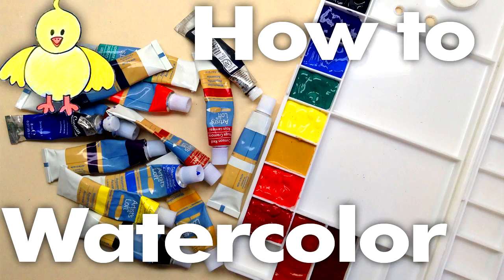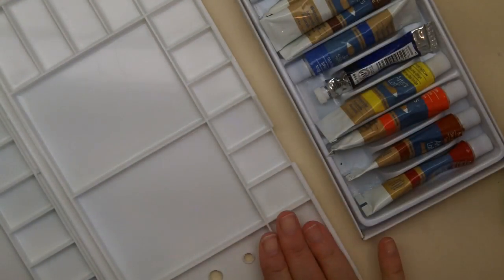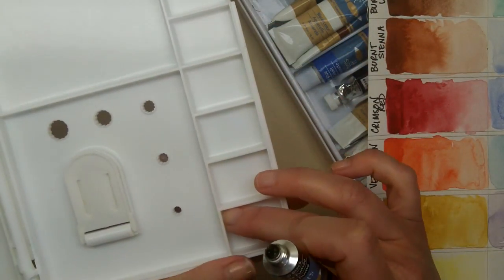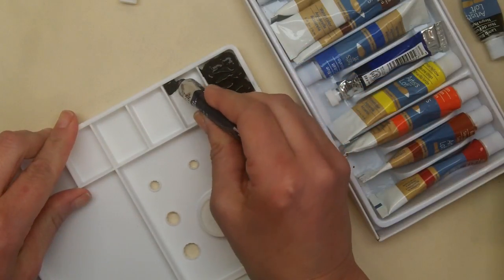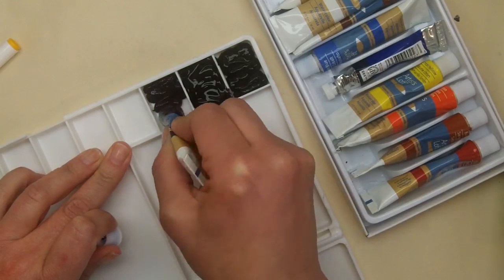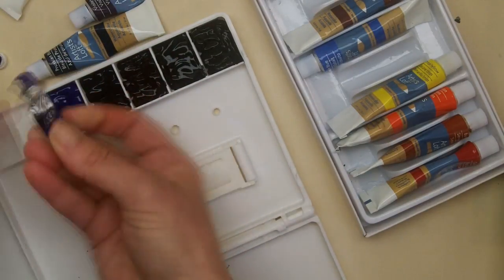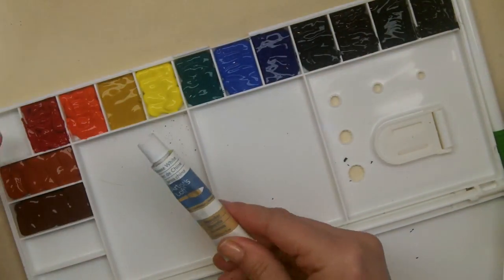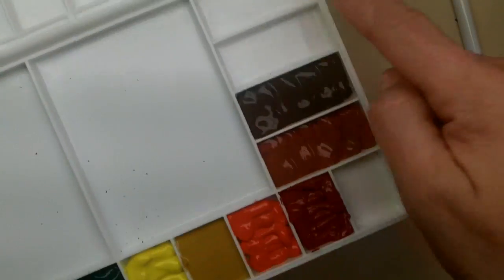Watercolor Wednesday: Starting your own Pan Palette using Tube Watercolor Paints - Getting Started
Tube paints not portable enough?  No worries, you can squeeze the tube paints into a palette and let them dry.  Then you can use them later at home or on the go!

And you can see exactly what they are!